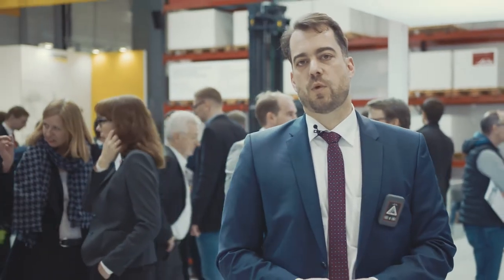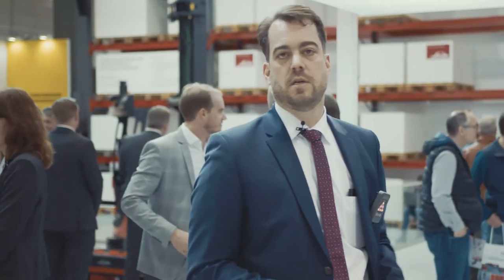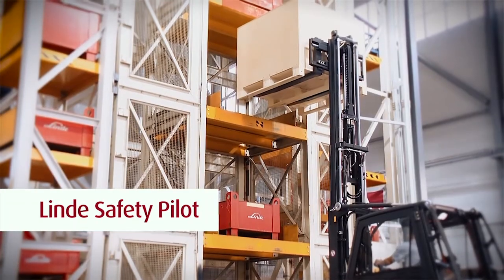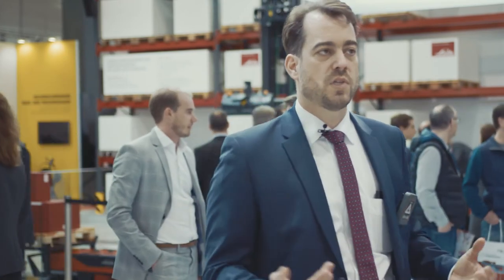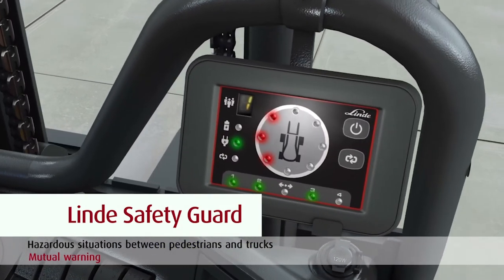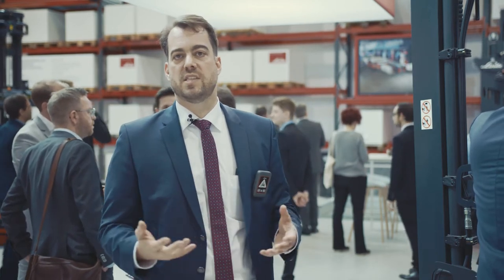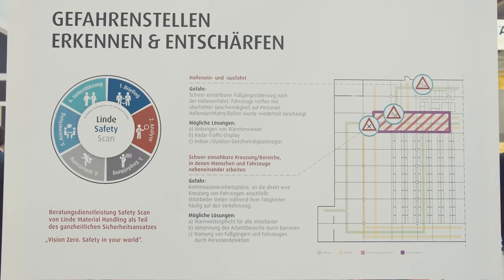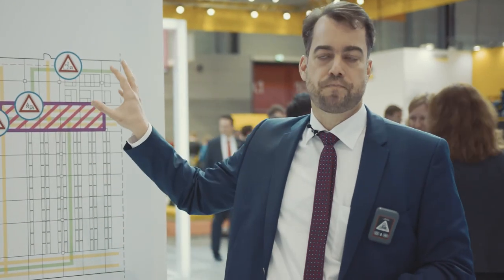Linde Safety Pilot & Safety Scan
More safety in your world – thanks to Linde

At LogiMAT 2018, Linde Material Handling presented a number of pioneering technologies that improve safety in the workplace

The high-performance roadster forklift combines maximum versatility with maximum visibility.  The cabin roof is directly connected to the mast via the tilt cylinders – eliminating the need for an A pillar. This removes a key obstacle in the driver’s line of sight, with improved safety for both driver and pedestrians.

The Linde Safety Pilot indicates to the driver just how much weight they are carrying, how high they are permitted to raise the load, and how fast they are allowed to drive. And in dangerous situations, this smart assistance system automatically intervenes to prevent accidents.

The Linde Safety Guard adds further layers of protection. A small portable device is attached to the employee’s clothing. This “wearable” warns when a forklift is approaching by vibrating and flashing. It also alerts the driver to the presence and position of nearby pedestrians.

Linde Safety Scan is a comprehensive consulting and service offering. It involves in-depth analysis of the customer’s production and intralogistics processes with the aim of identifying potential hazards, and proposing effective safety solutions.